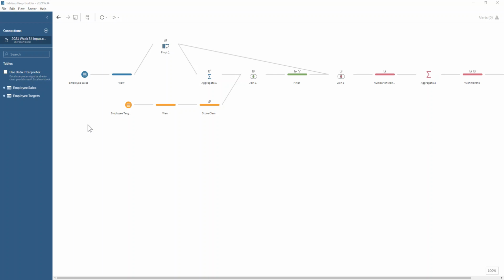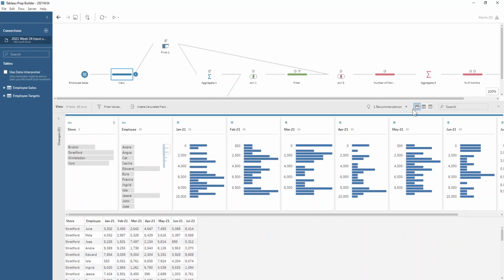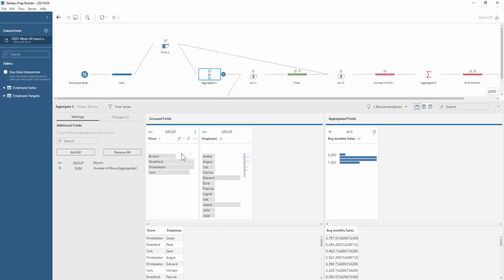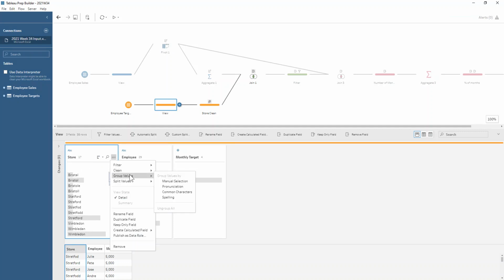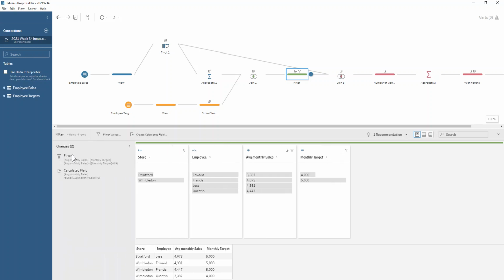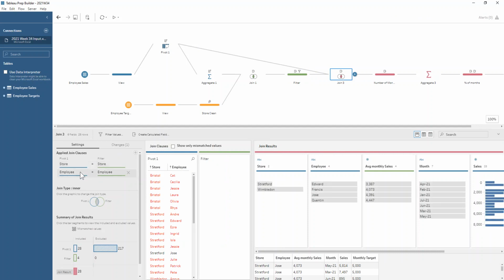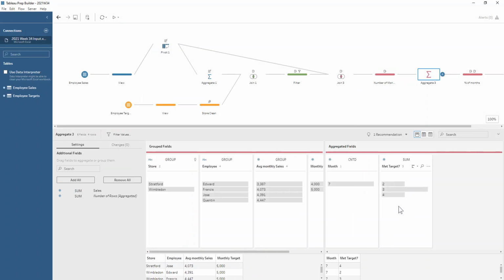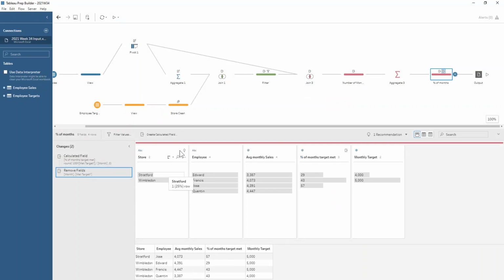Preppin' Data 2021: Week 34 - Excelling with lookups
Aggregates, pivots and joins will be our best friends in this challenge to replicate that vlookup functionality in Excel.